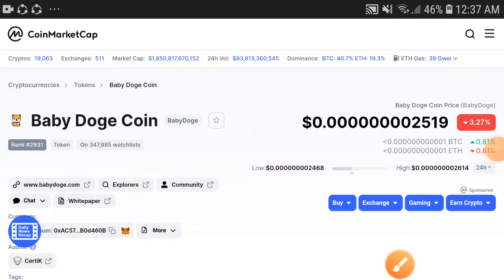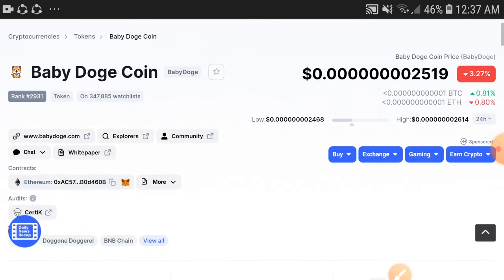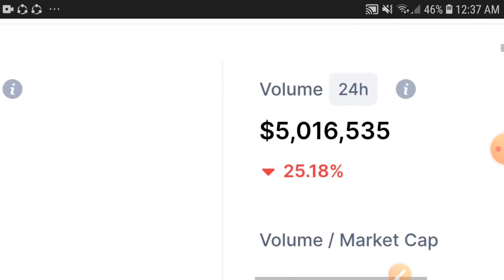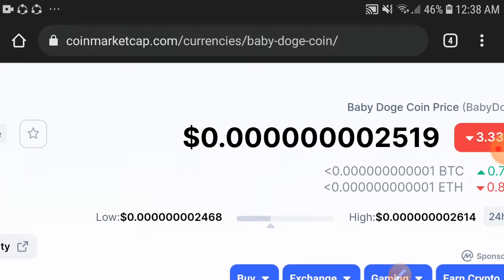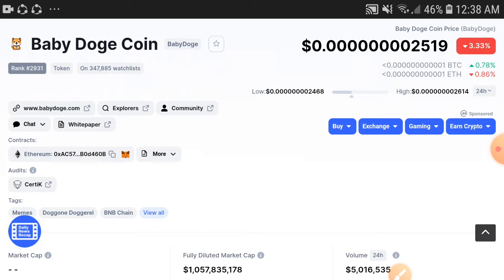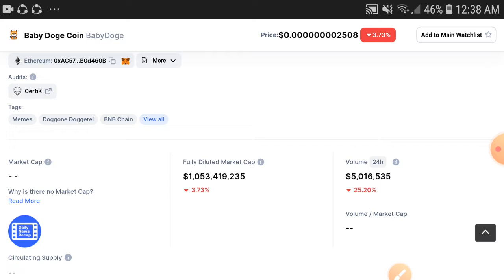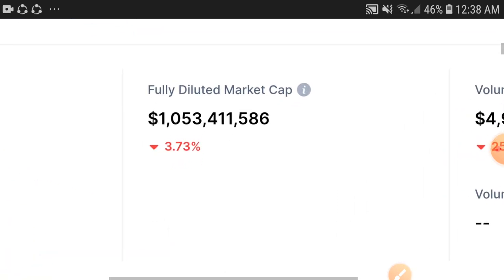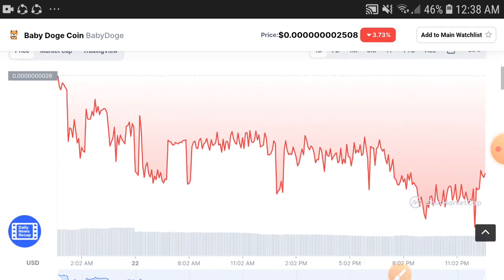BabyDoge Major Event || Baby Doge coin Price prediction Updates! Babydoge Today News